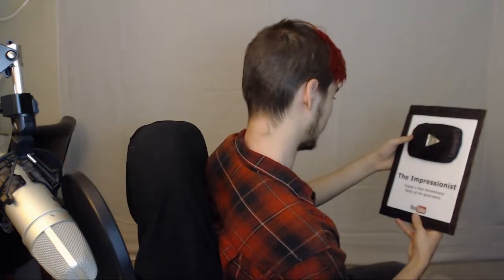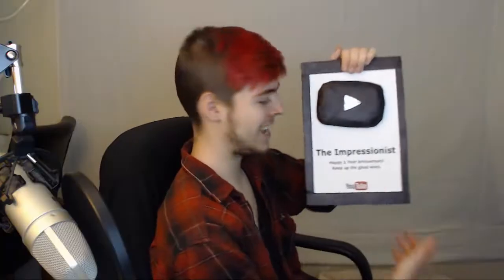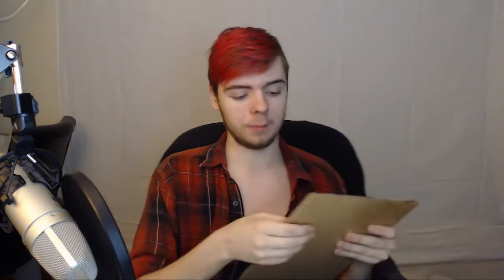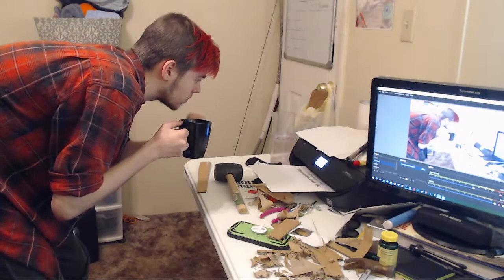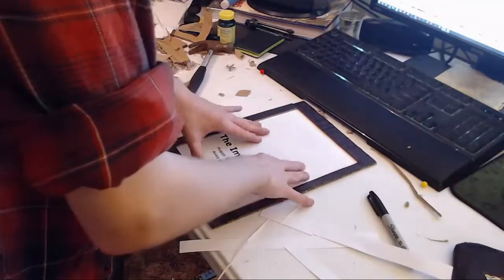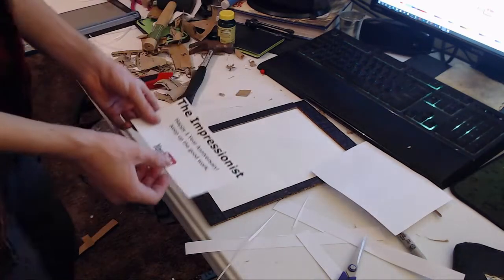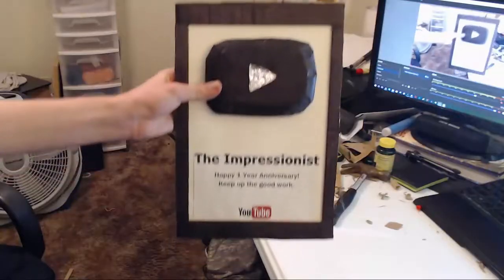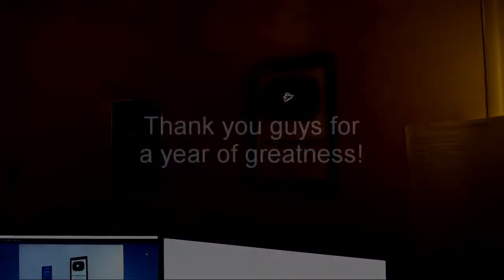MY VERY OWN YOUTUBE PLAY BUTTON: Happy 1 Year Anniversary!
Thank you to everyone who's been here the last year. The stream will be next weekend, I'll be posting updates on Twitter about it.

You can make a donation the help me build and mature my channel. Anything helps!